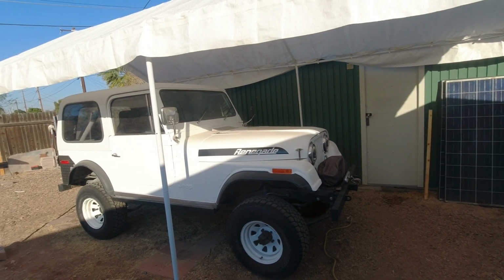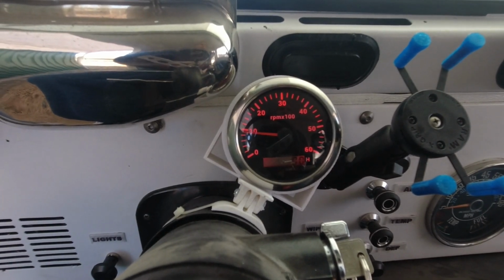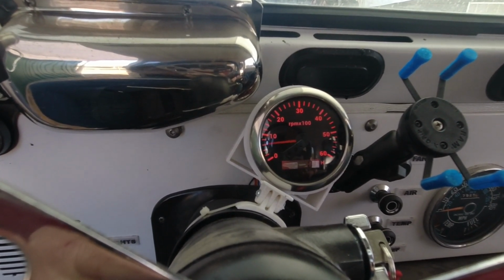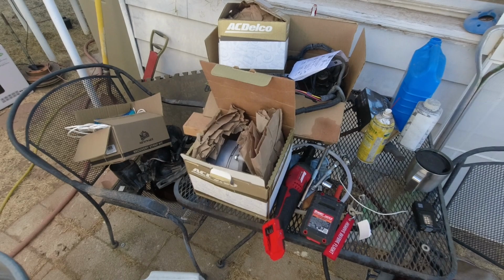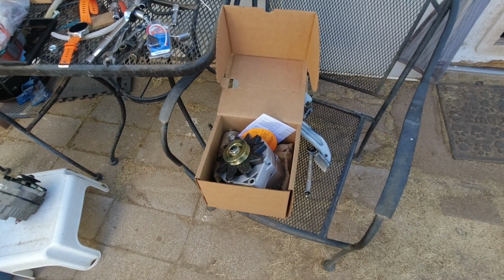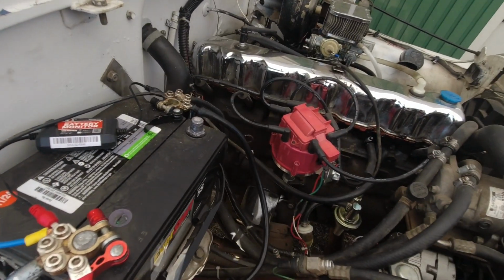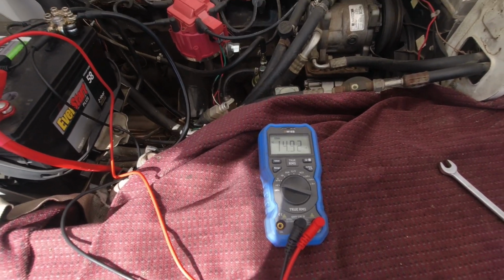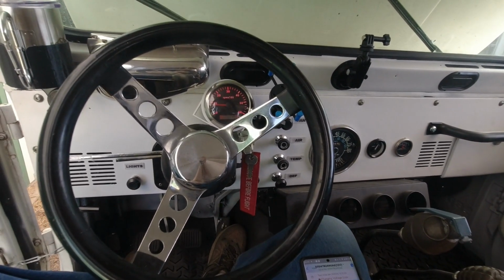How can my luck be this bad? Fun with alternators and other stuff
Tools and equipment I've reviewed, use and recommend.
Automotive tools and equipment
Vevor articulating borescope
Ancel spark plug tester
Launch X431 FGC OBD2 Scanner
R500 auto paint spray gun
Adapter for disposable cup system
Disposable cup system 10 pack
AEM 30-0300 X-Series Wideband kit
Godiag GT101 power probe
Mrcartool T100 smoke leak detector
Ancel AD410 Pro OBD2 scanner
Ancel BM300 bluetooth battery monitor
Vevor articulating borescope

3D Printing
Flashforge Adventurer 5M
Creality Ender 3 3D Printer
Chitu Systems PLA+
Elegoo Rapid PLA+
Elegoo Rapid PETG

Shop equipment
Yeswelder MIG 205DS Pro
Bestarc 145 amp MIG welder
Bestarc BTC500DP Plasma cutter
Yeswelder welding hood
Leather welding apron
JCD-8898 Soldering/Reflow station
Evap cooler at Amazon